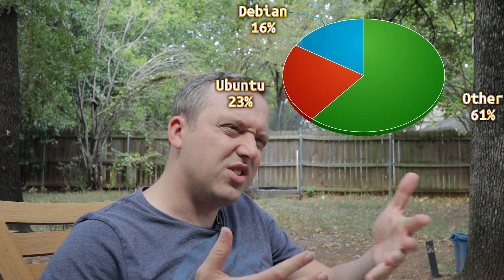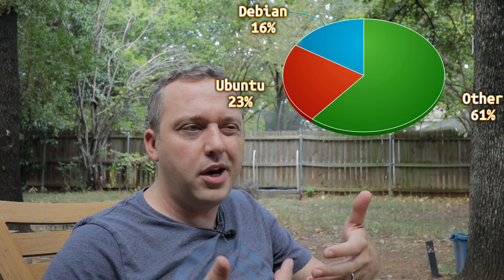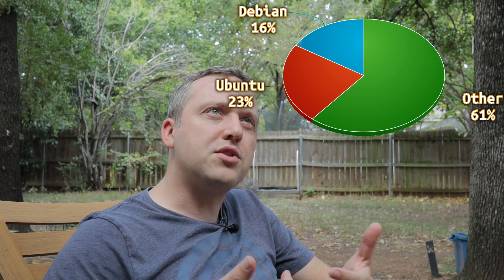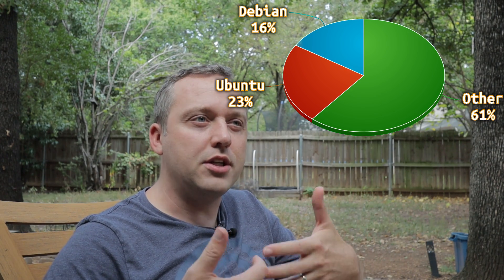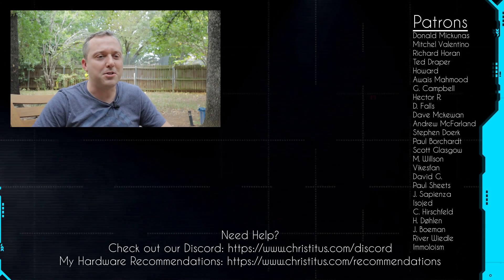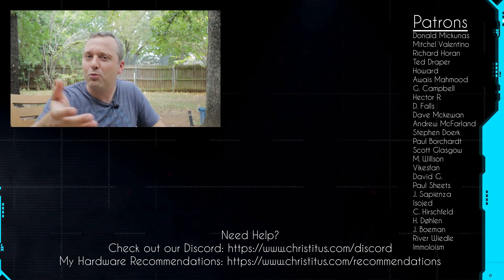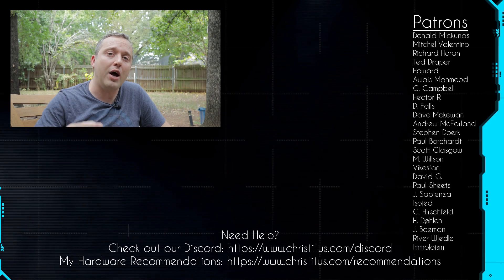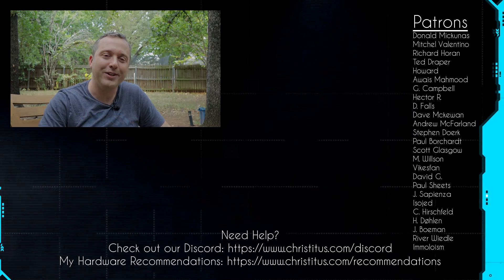Ubuntu vs Debian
I go over the differences between Ubuntu and Debian in this video. This will help guide you in picking one or the other if you are on the fence. .